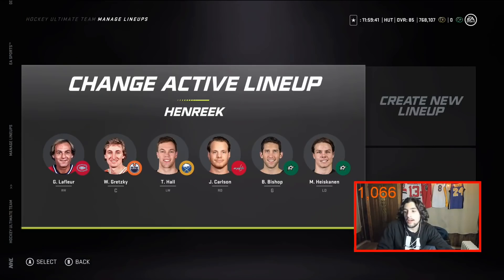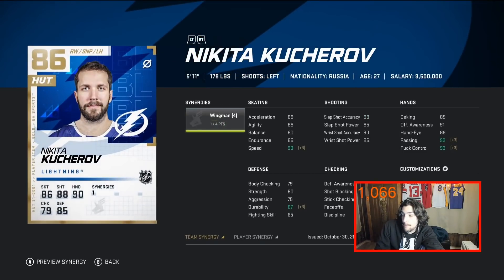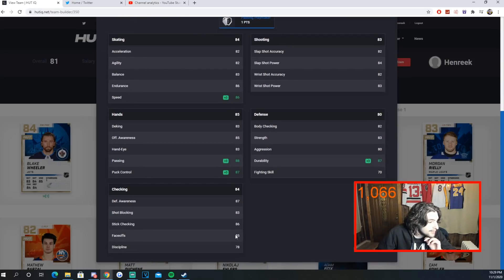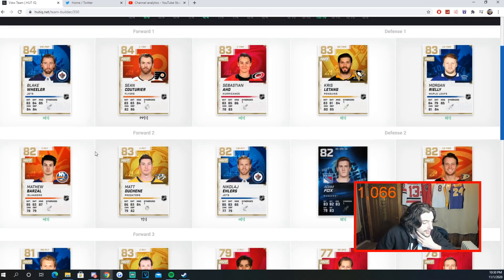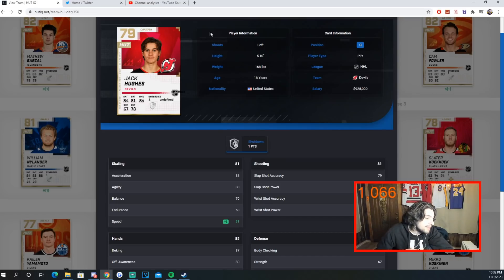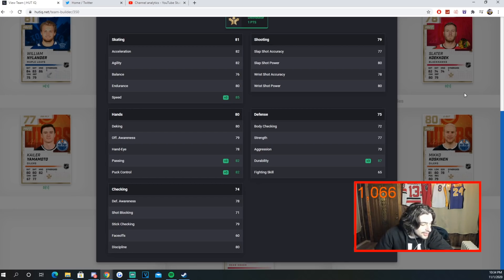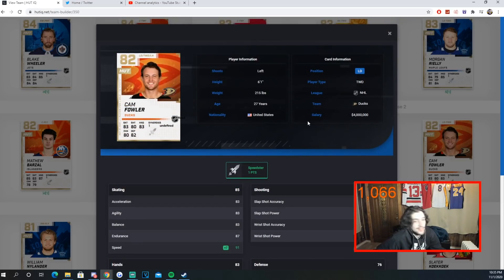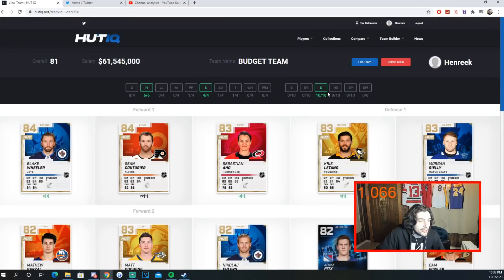NHL 21 HUT BEST 100K TEAM BUILD WITH DISTRIBUTOR!